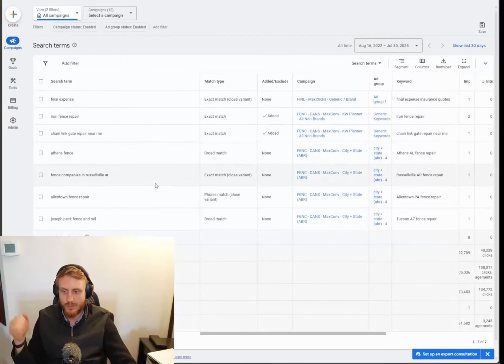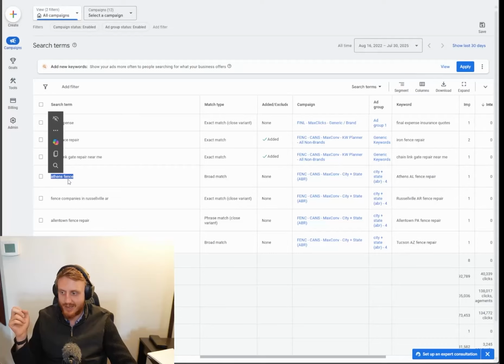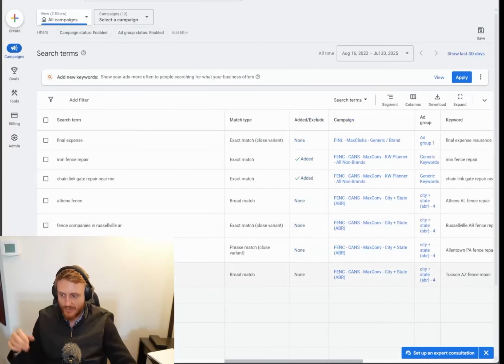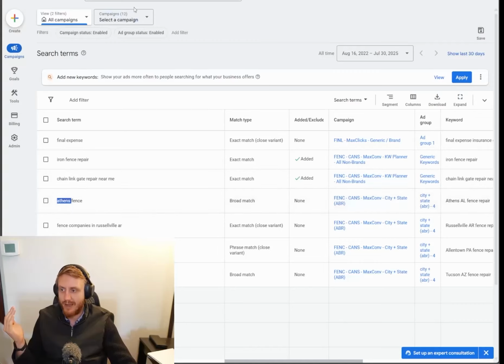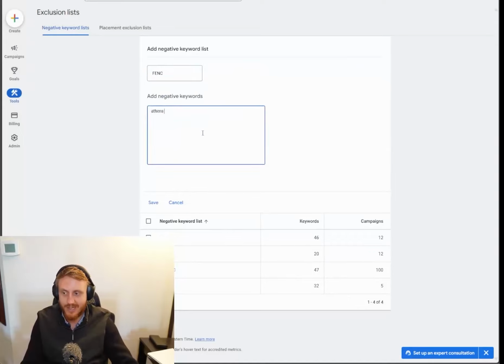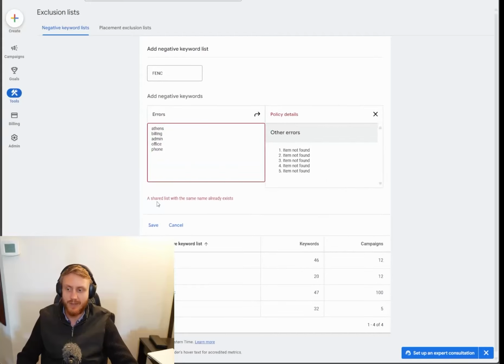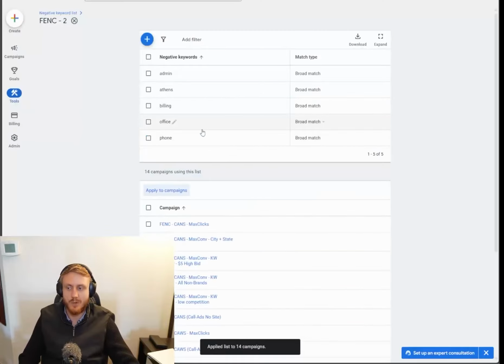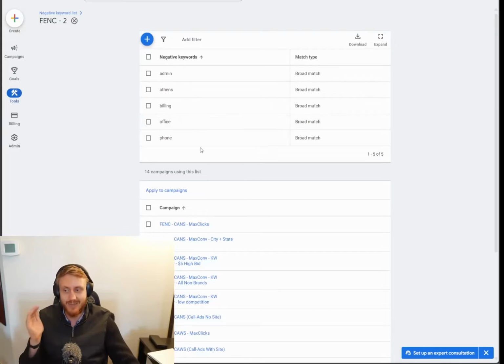How to Use Negative Keywords to Stop Wasting Money | Google Ads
Step-by-step guide to analyzing search terms and creating negative keyword lists. See how to identify irrelevant traffic like brand names and billing queries, then use ChatGPT to generate hundreds of negative keywords instantly. Protect your budget from waste!

Originally posted to the Google Ads Weekly Mastermind July 30, 2025